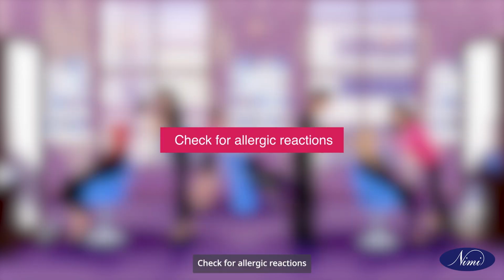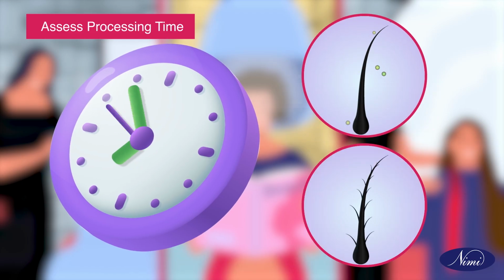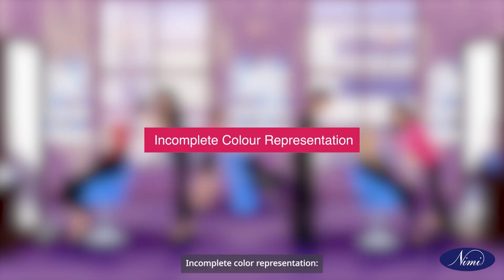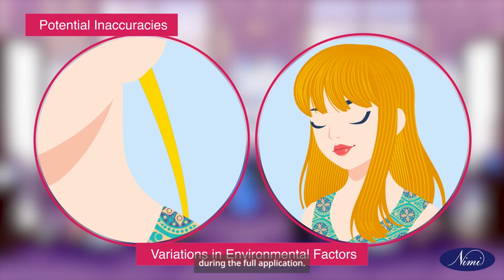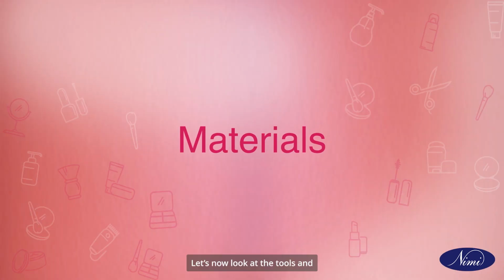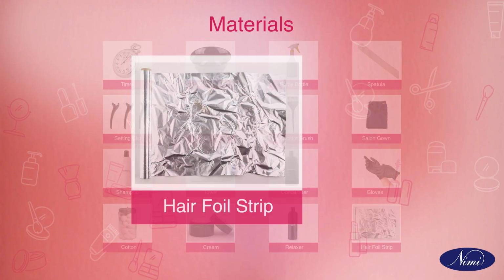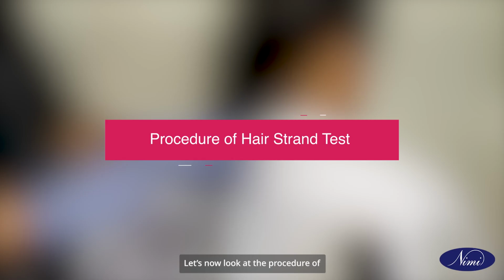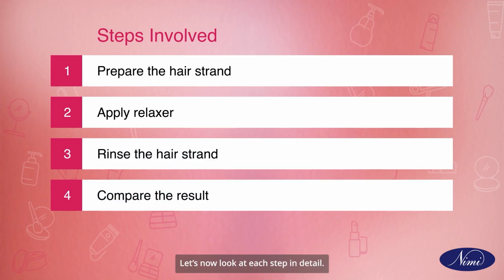Strand test procedure | NIMI | DIGITAL | ENGLISH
Absolutely! Here's a regenerated version of your content, tailored specifically for the topic "Strand Test Procedure":

NIMI – Government of India is excited to bring you another skill-enriching, practical online video crafted especially for the ITI ecosystem and the vocational education community!

🎥 Today’s Focus: Strand Test Procedure in Cosmetology

This video is a must-watch for every aspiring cosmetologist! Learn how to carry out the Strand Test—a vital step in ensuring safe and accurate color treatments and chemical services in haircare.

TIME STAMP:
0:00 - Title
0:06 -  Introduction
0:35 - Objectives
0:49 -  Hair Strand test
1:29 -  Predict the final result
1:43 - Disulfide Bonds
2:09 - Avoid Unwanted outcomes
2:03 - Check for allergic reactions
2:10 - Assess processing time
2:26 - Minimize Hair Damage
2:39 - Experiment with colour
2:48 - Gain Confidence
3:03 - Save  time and money
3:14 - Strand test is not Recommended in case of
3:39 - Disadvantages of strand test procedure
3:47 - Time - Consuming
4:01 - Additional Cost
4:15 - Limited representation
5:04 - materials
6:41 - Steps Involved
6:57 - Step-1 Preparation hair Strand
7:57 - Step -2 Apply Relaxer
8:49 - Step -3 Rinse the hair strand
9:17 -Compare the result
10:16 - Recap

🔐 Why It Matters:
A strand test is essential for evaluating how a client's hair will respond to a product, helping you avoid unexpected results and maintain professional standards in your services.

🔔 Stay Ahead in Your Learning Journey!